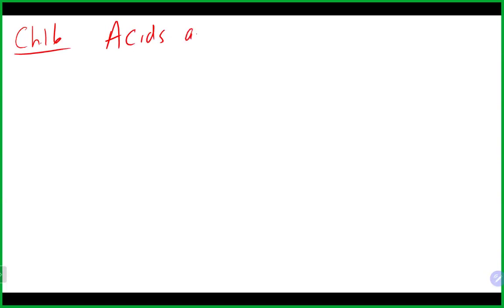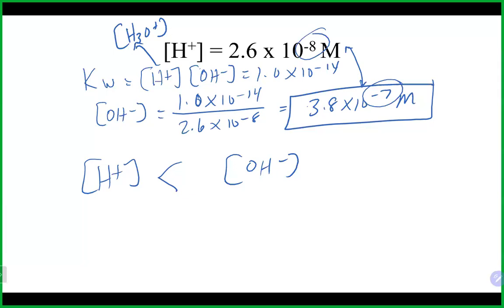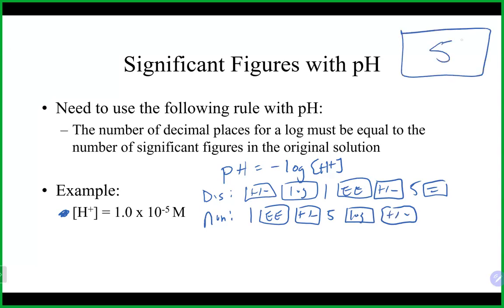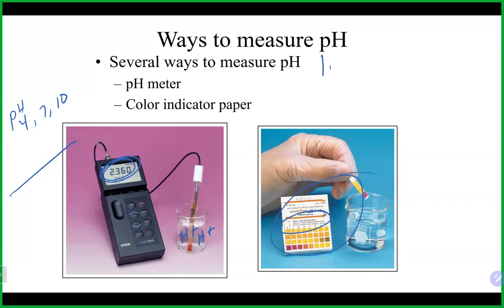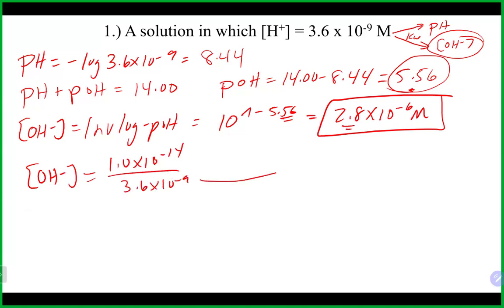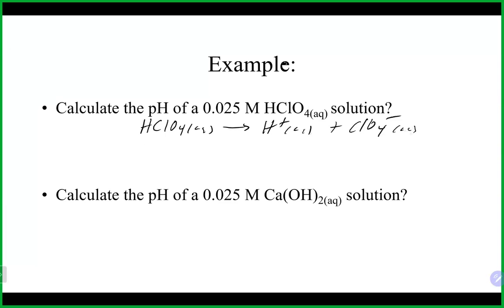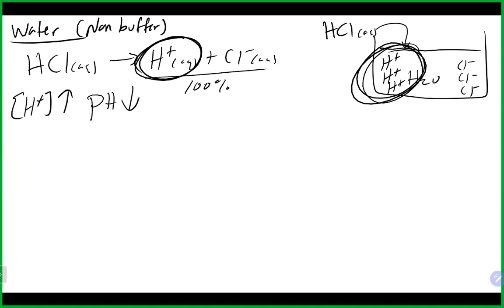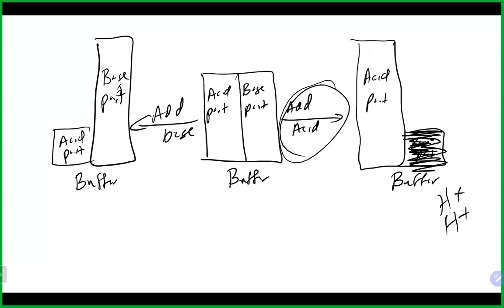Chem 3 Lecture 5/1/24 (A) (Ch 16)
We lectured on Ch 16 (Kw, [H+], [OH-], pH, pOH, buffers, pH of strong acid and base)